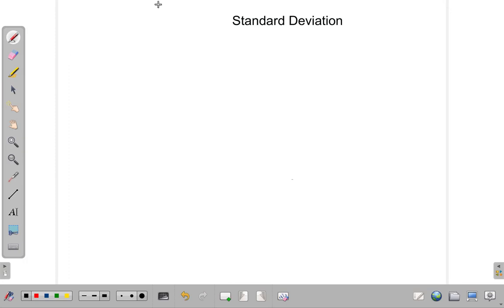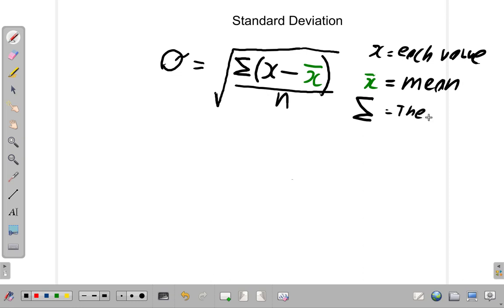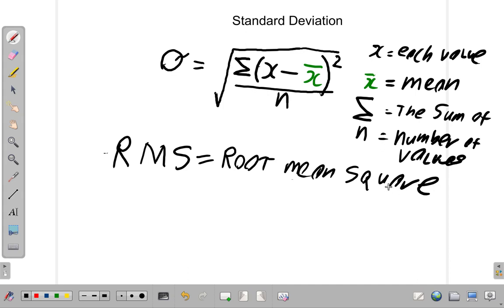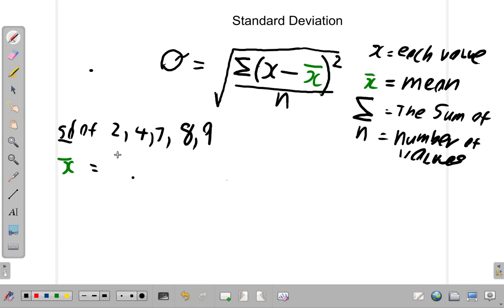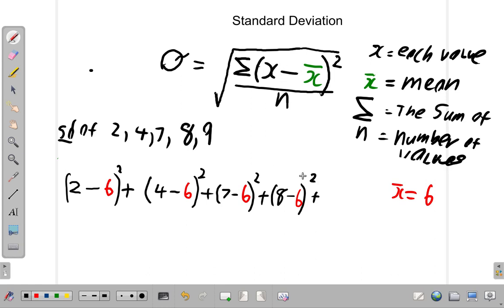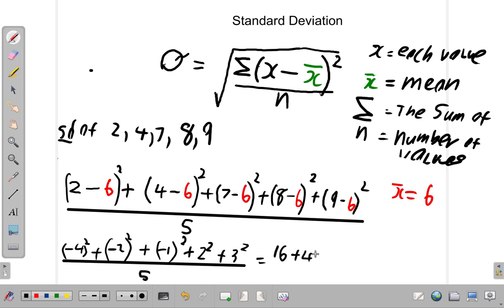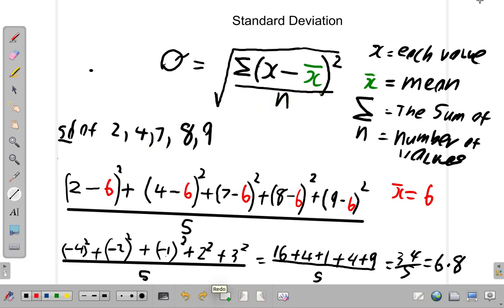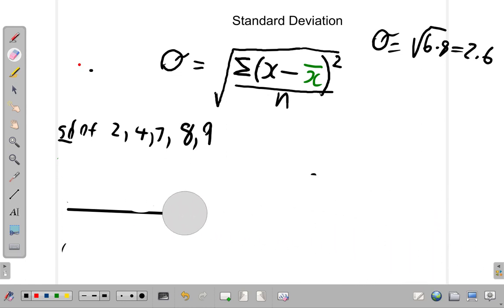Standard Deviation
Mathematics Class